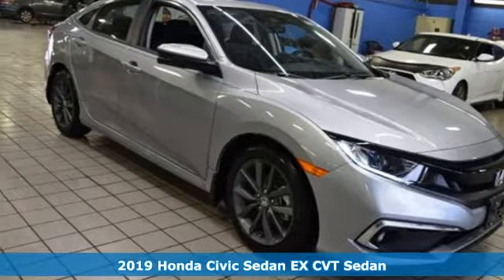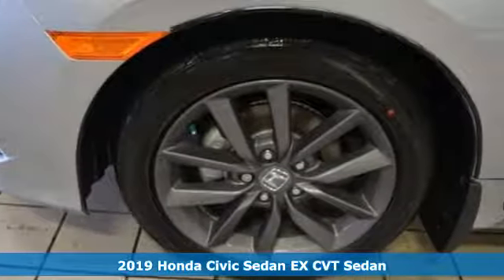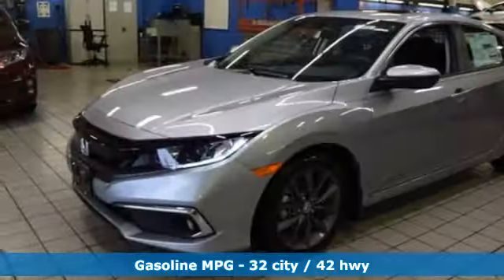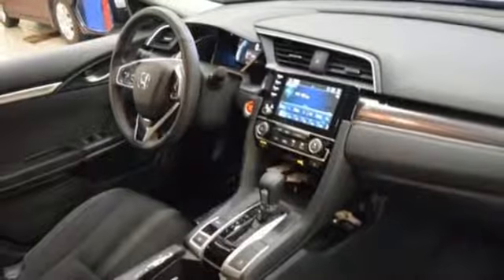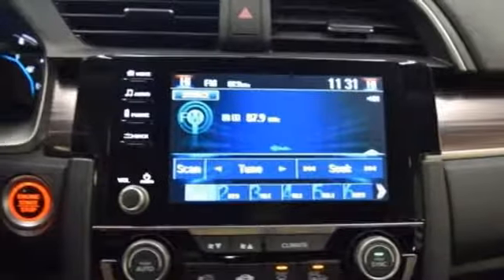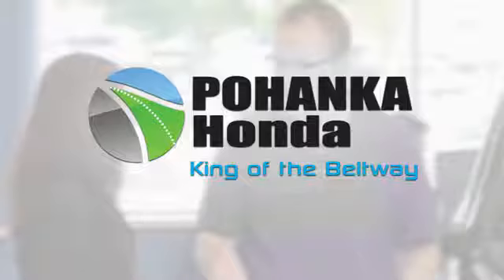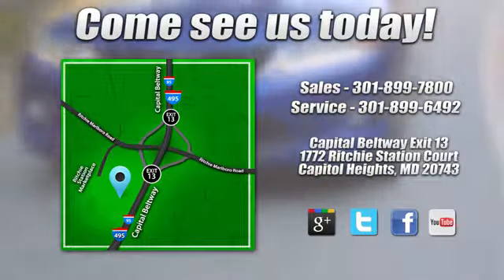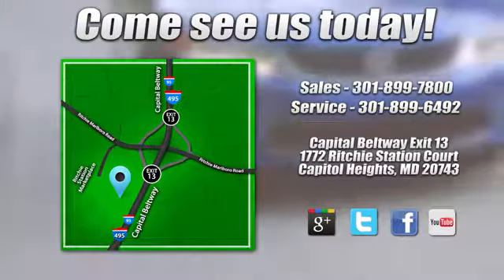New 2019 Honda Civic Washington DC Honda Dealer, MD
Year: 2019
Make: Honda
Model: Civic
Trim: EX
Engine: 1.5L I-4 DI DOHC Turbocharged
Transmission: CVT
Color: Black
Stock #: HKE200917
VIN: 19XFC1F36KE200917
Black 2019 Honda Civic EX FWD CVT 1.5L I-4 DI DOHC Turbocharged Cloth.brbr32/42 City/Highway MPG

Address:
1772 Ritchie Station Court Capitol Heights